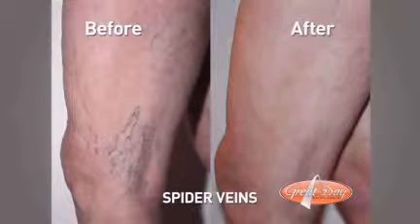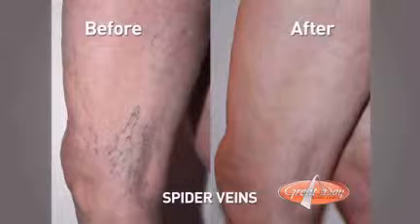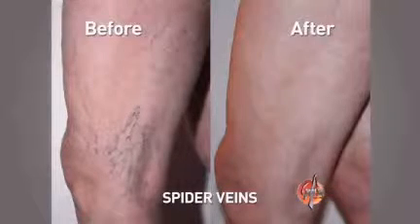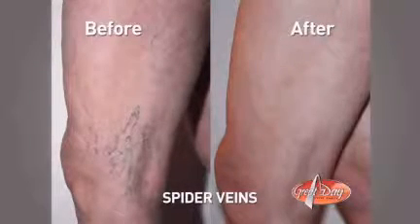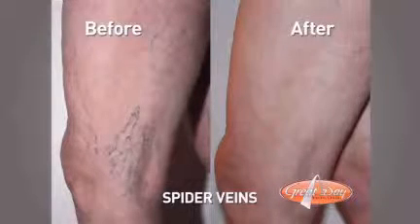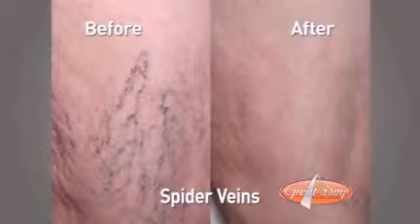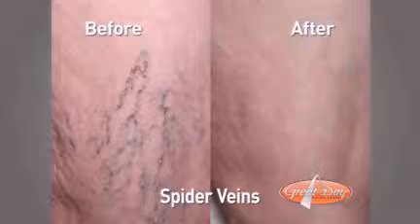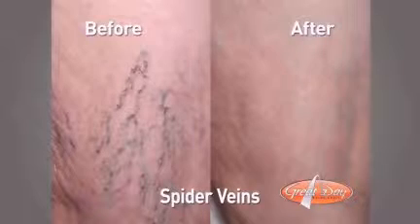St. Louis Vein Specialties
What you can do to treat varicose and spider veins.